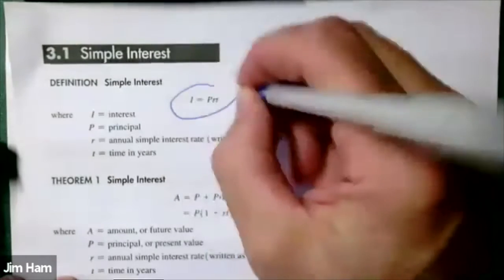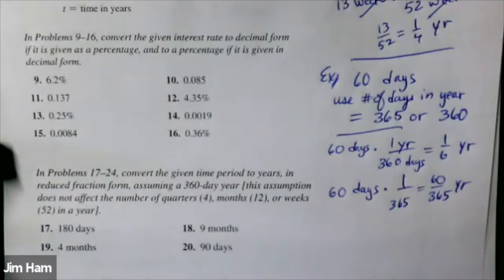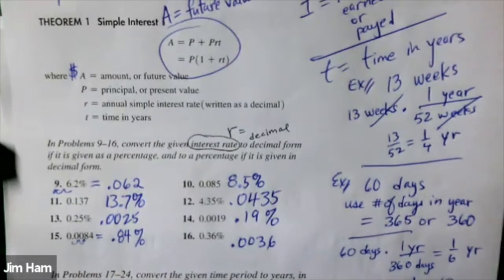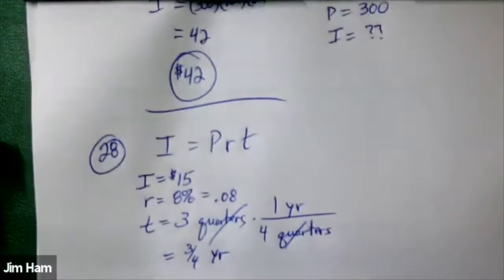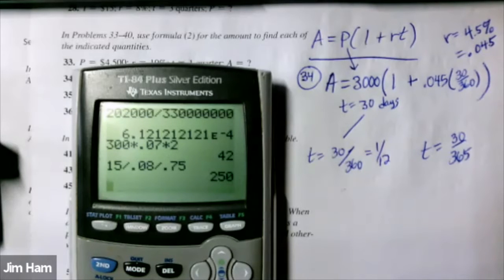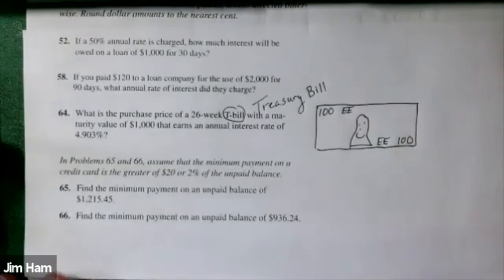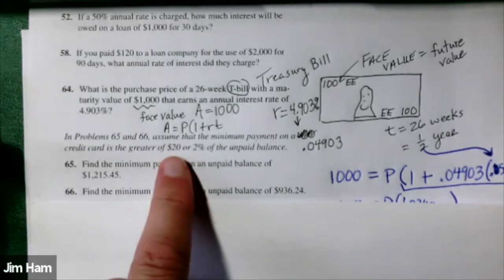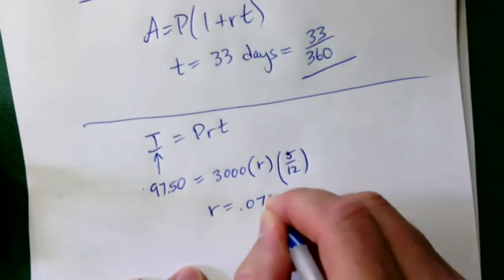Video Lecture Simple Interest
A=P(1+rt)
I=Prt